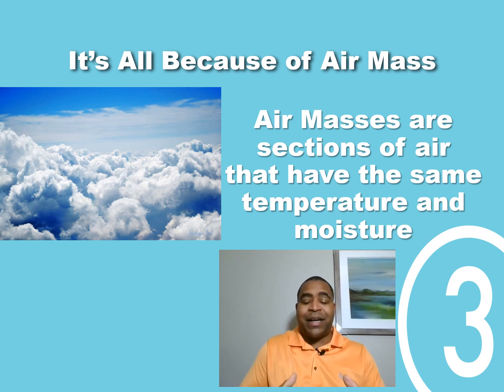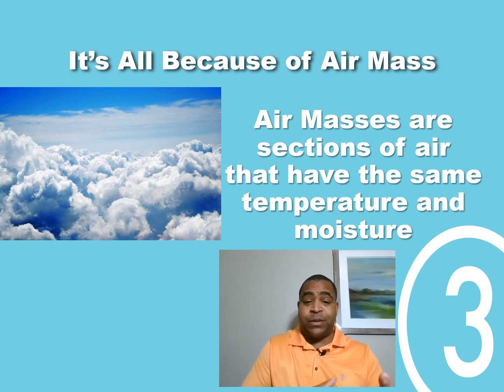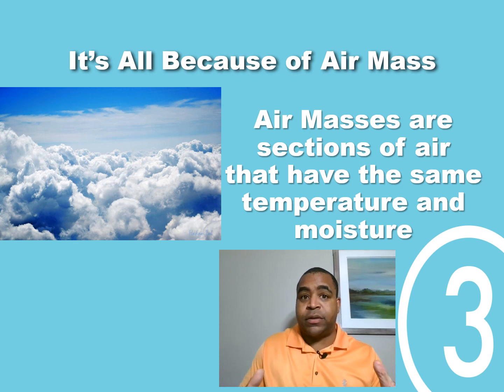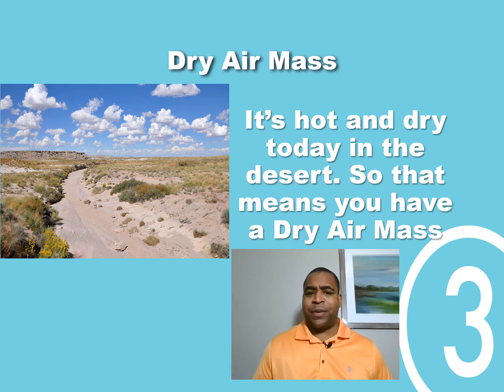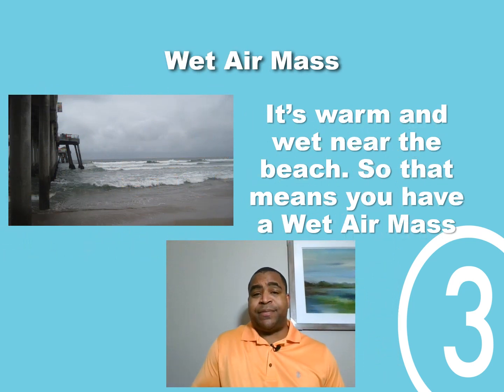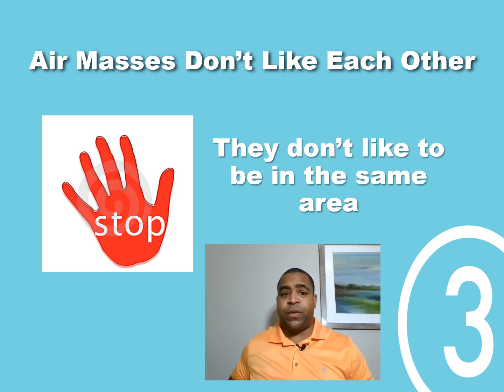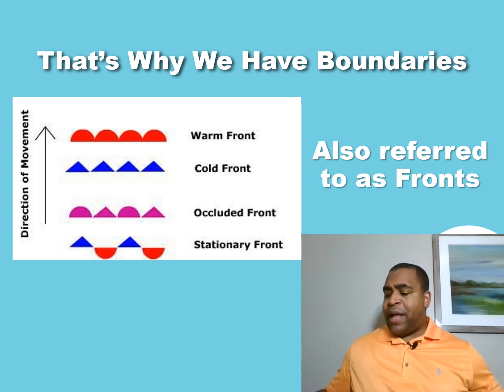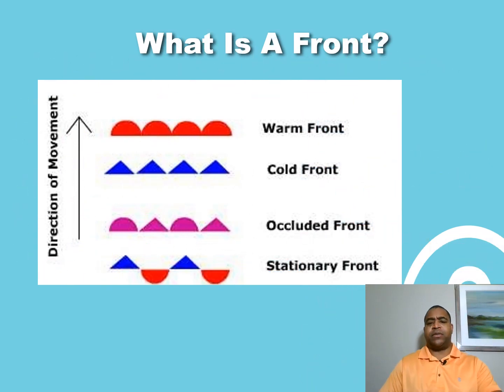Jason's Weather School - Storms and Fronts Online Class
In this class, we learn what air masses are and how they form cold and warm fronts.